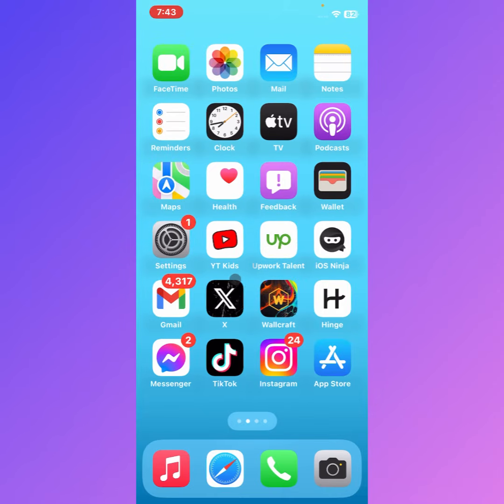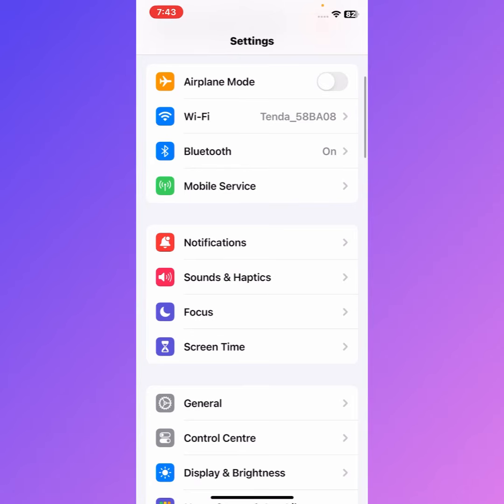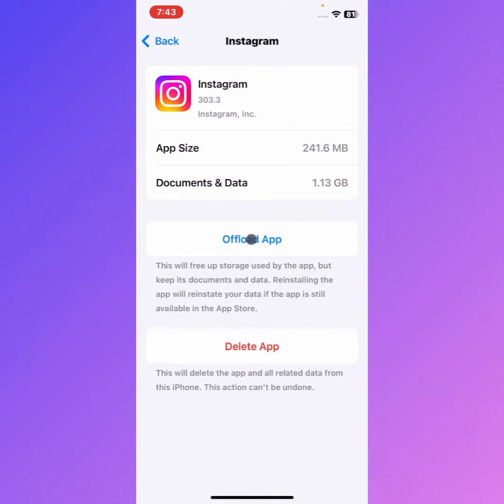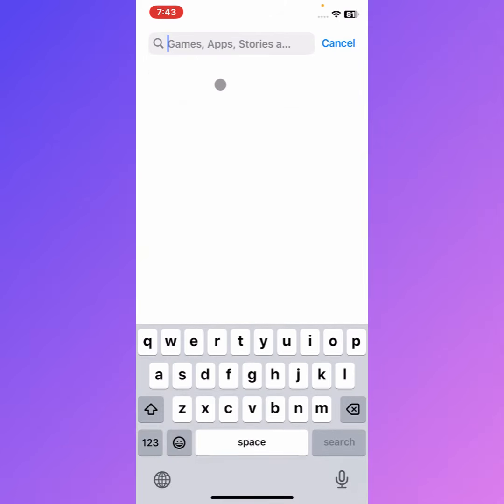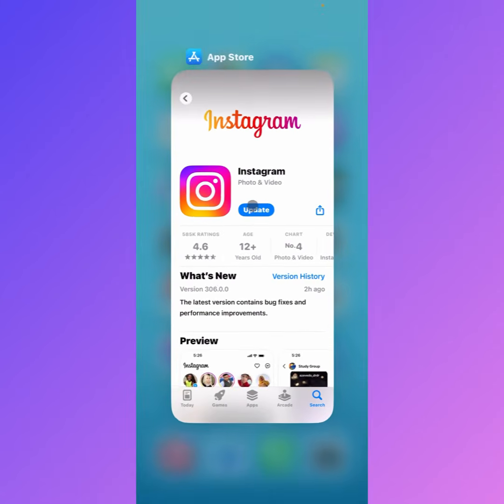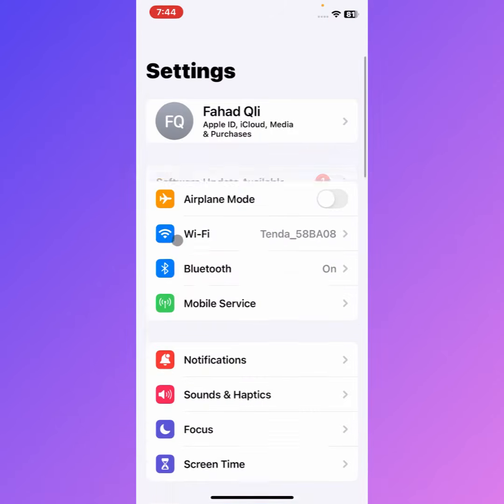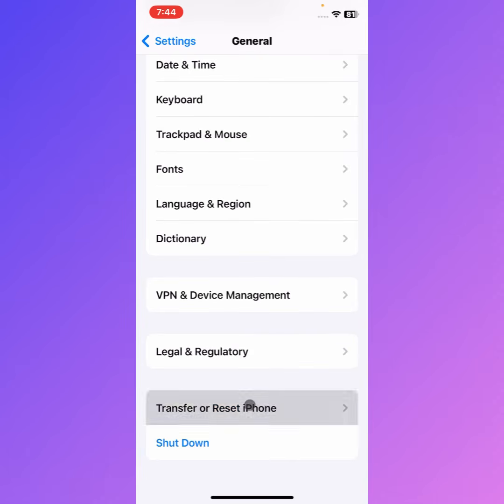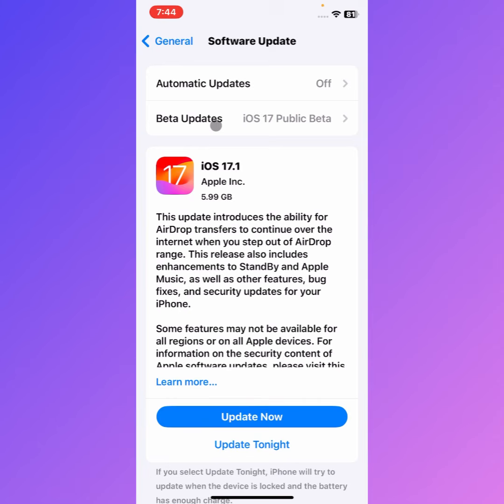How To Fix Instagram DM Glitch / DMs Not Loading On Instagram | iPhone - iPad iOS 17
How To Fix Instagram DM Glitch
How To Fix Instagram DMs Not Loading